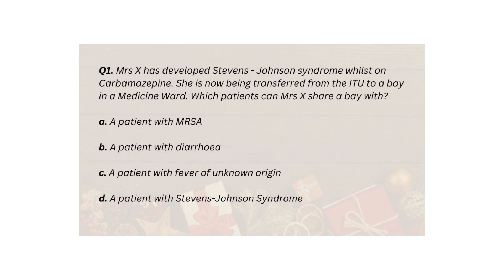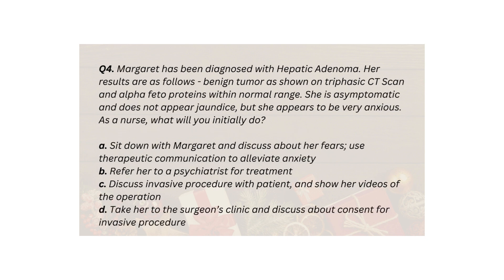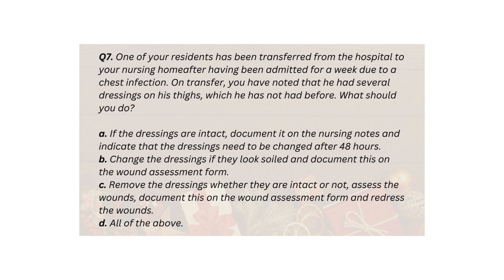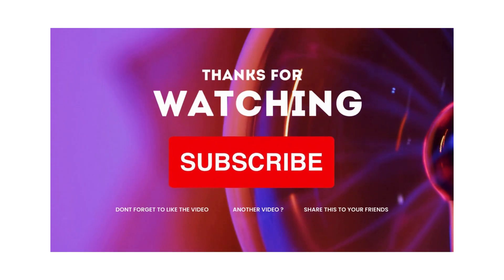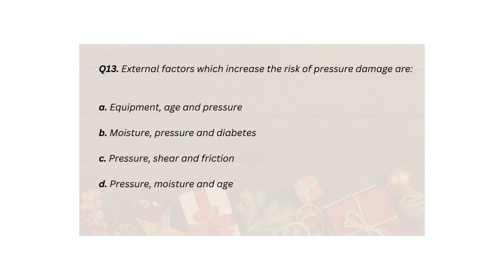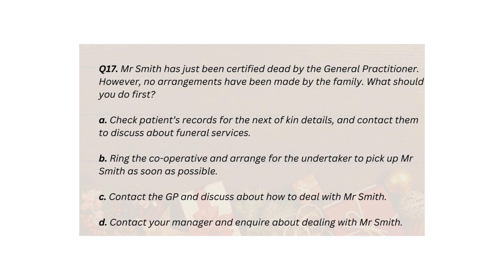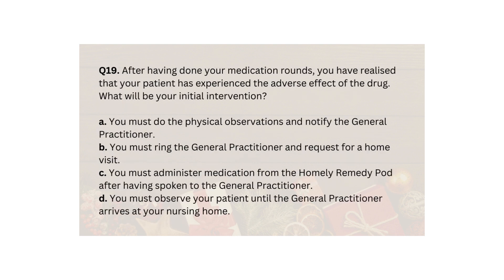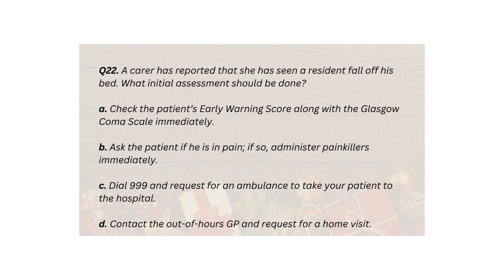cbt adult nursing test 2024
CBT
ADULT NURSE
CHILDREN NURSE
 NEW CBT EXAM 2024
ADULT AND MENTAL HEALTH- CHILDREN  NURSING AND MIDWIFE  CBT / NMC UK
test questions for midwifery and nursing exams to help you better understand and help you pass the CBT exam. All the final answers are on the last slide